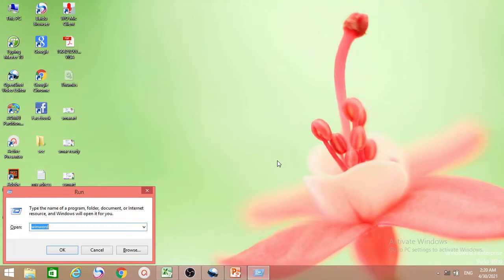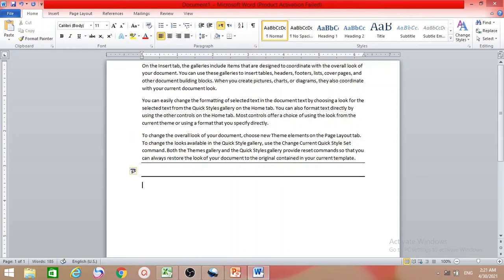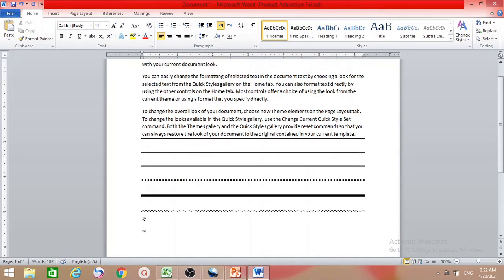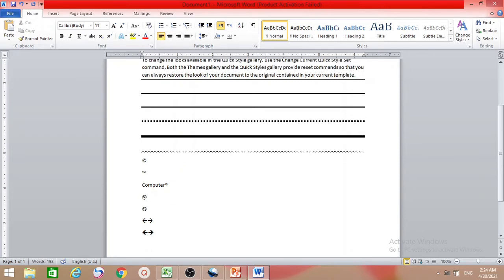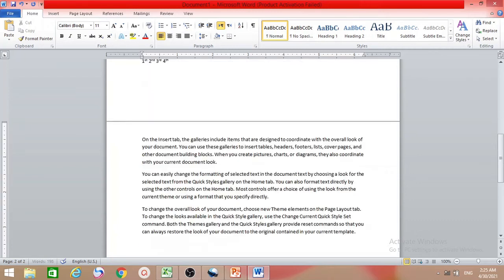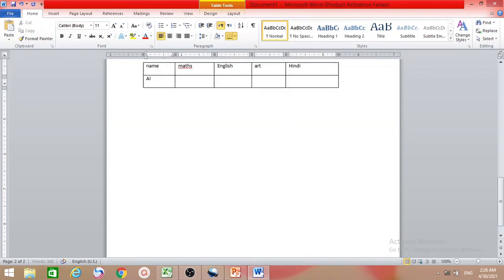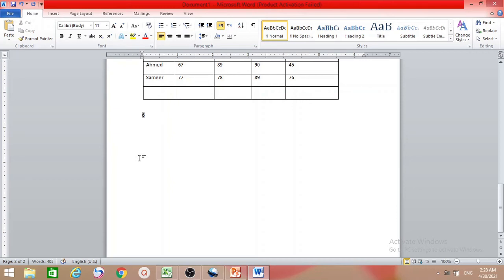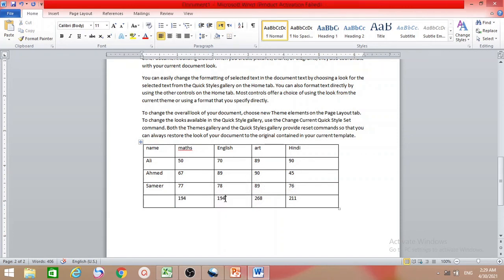Lines, Table, Random Paragraph In MS Word- Some Tips and Trick to Work On MS Word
Lines, Table, Random Paragraph in MS Word Some Tips and Trick to work on MS Word. in this video you will learn some basic things about MS Word- if you want to work on MS word you have to know these tips and tricks to do some works done within a few minutes, for example how to create a table and how to draw some lines and how to type some random paragraph to work fast. I am sure it will help you learn some useful tools working on MS word. Nargis Tech